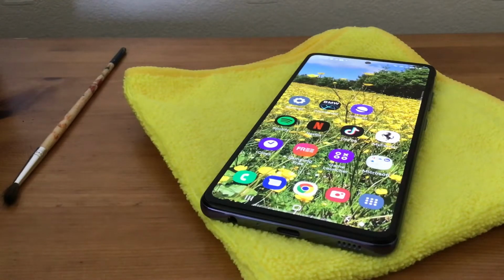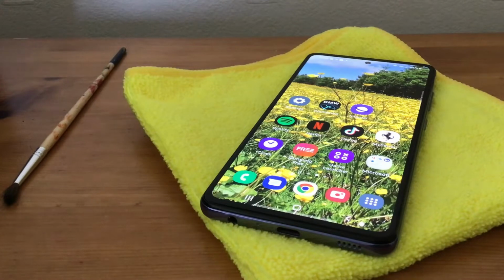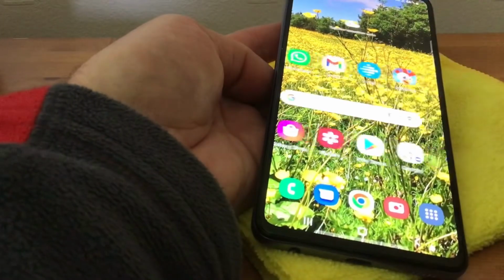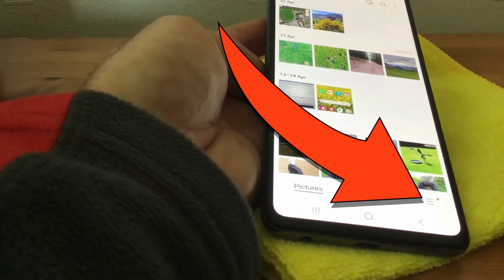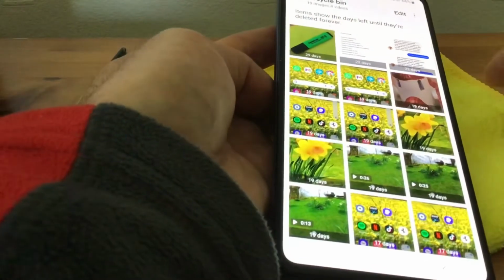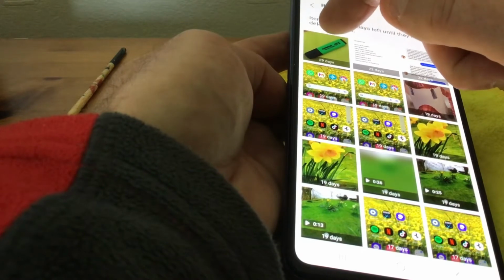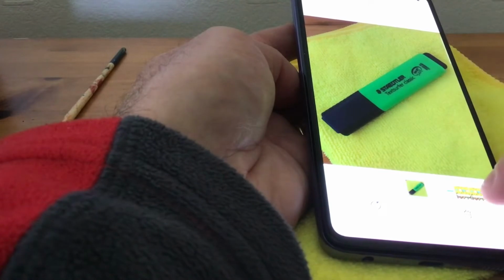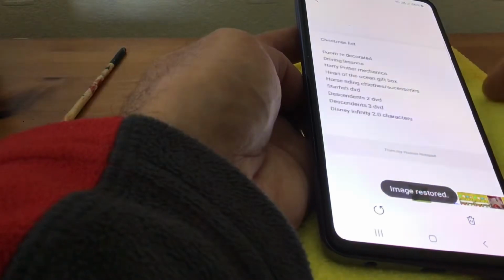How to Recover a Deleted Photo on the Samsung Galaxy A52s 5G Phone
Let me show you how to recover a deleted photo on the Samsung Galaxy A52s 5G Android phone. You need to go to the gallery first then tap the three lines on the bottom right, which will allow you to go to the recycle bin. Choose the video or photo you’d like to restore and hit the arrow circle on the left, your treasured memory should now be back in your gallery.